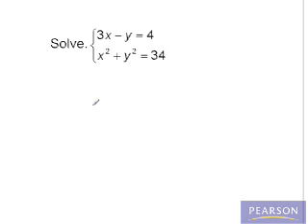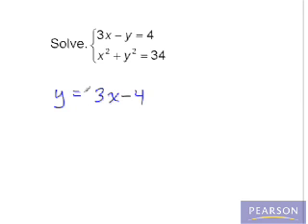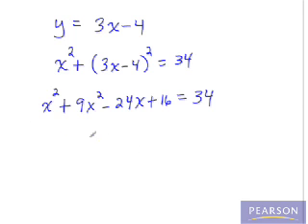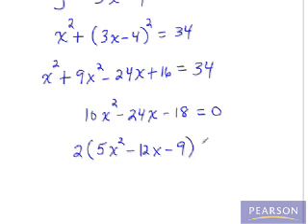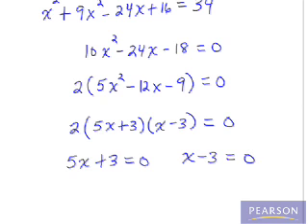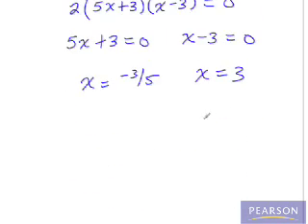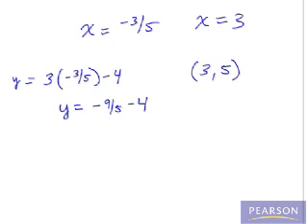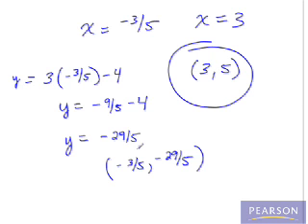Elementary and Intermediate Algebra Ch13 Ex13